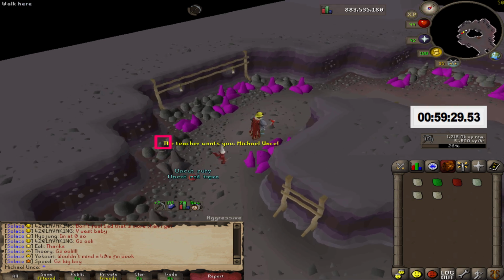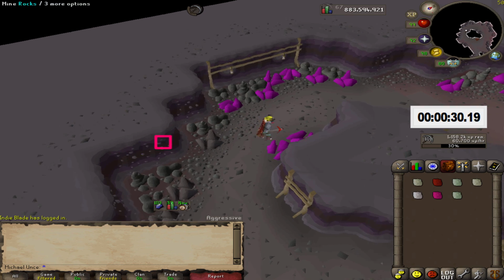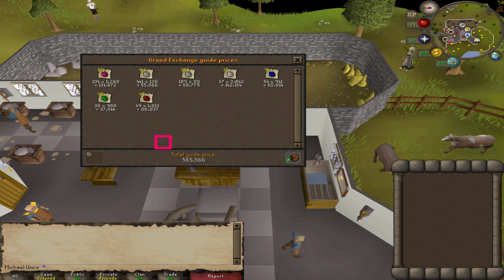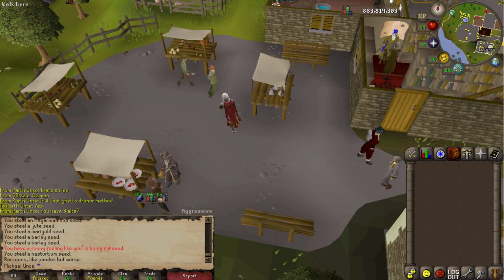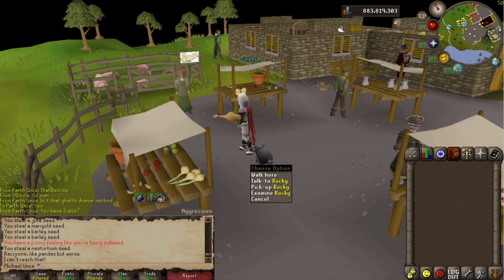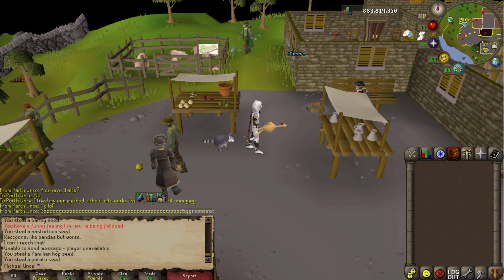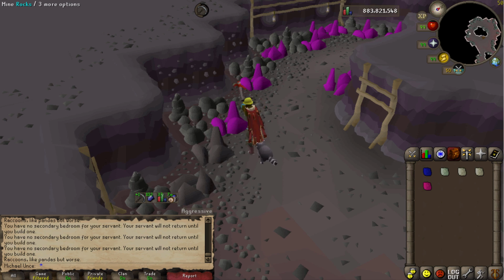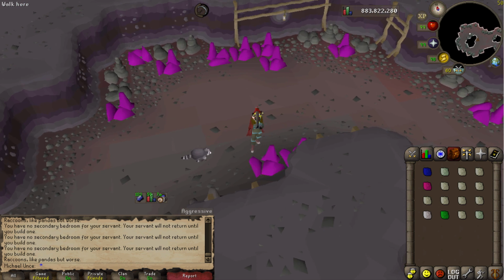Road To All Pets | Testing Out Gem Mining + Fastest Rocky Pet Method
Tested out it Gem Mining is going to be decent profit in the long run and decided to check out a method by Kelvino and i managed to obtain the rocky pet in under 1 hour roughtly ~30 minutes lol :P

The Rocky pet using this method takes around 36-40+ to hit the rate which is 1k stalls/h in draynor

Check out Electronic Gems youtube for amazing music!

Intro: Ephixa Heartful - 2080
Outro: White Comic - This aint the end of me

Happy Scaping!